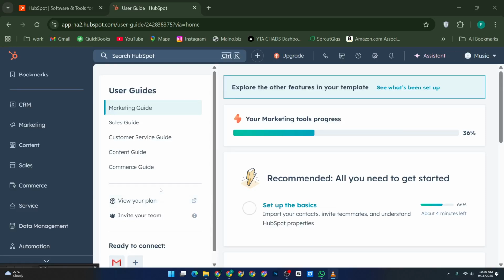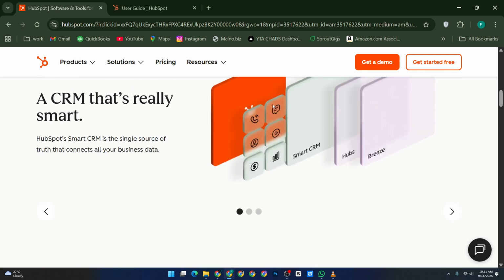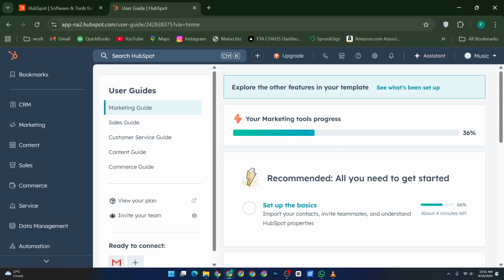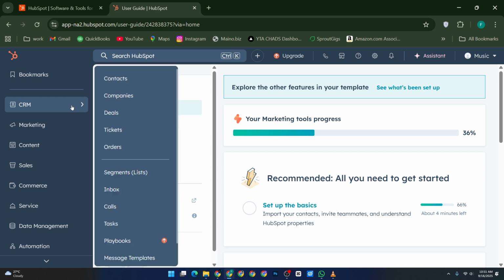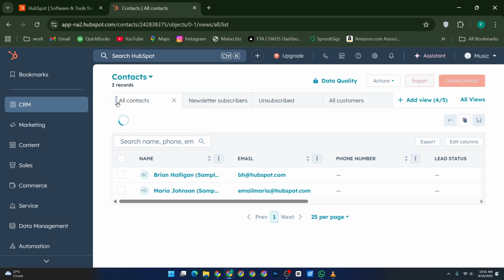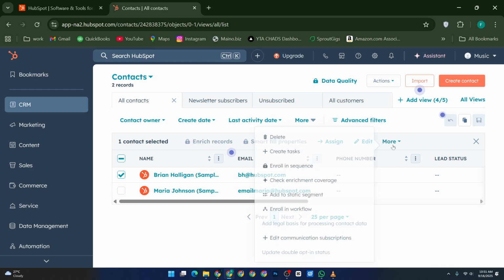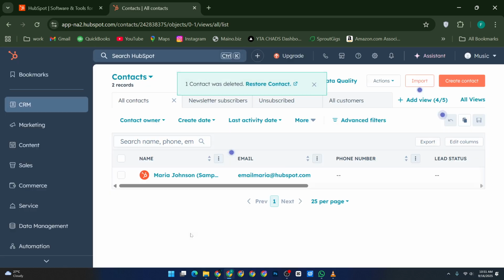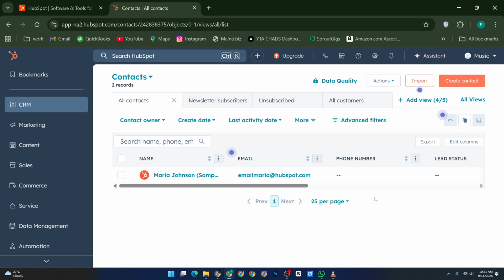How To Delete Contacts In (quick & Easy) - 2025 (Step by Step)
How to Delete Contacts in Hubspot quick & Easy
In this video, I am going to show you how to delete contacts in HubSpot quick & easy. Learn the fastest way to manage and remove contacts from your HubSpot CRM, step by step. Perfect for beginners and anyone looking to keep their contact list organized and up-to-date!